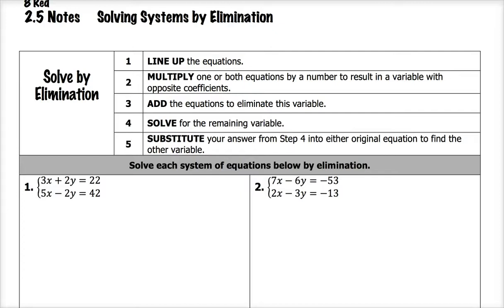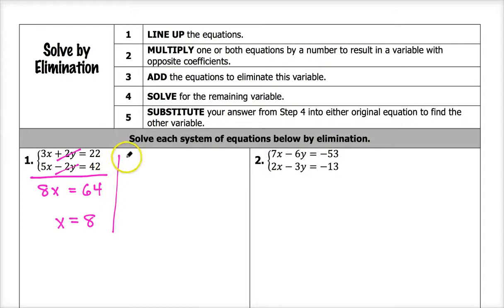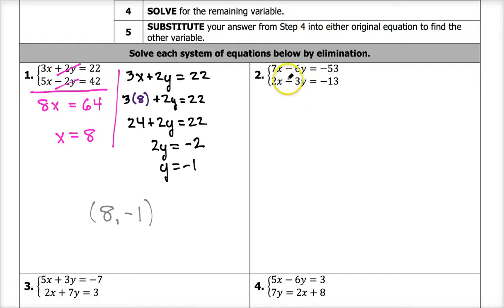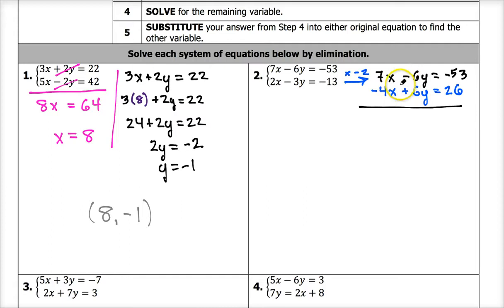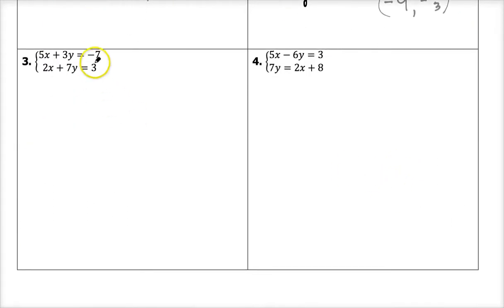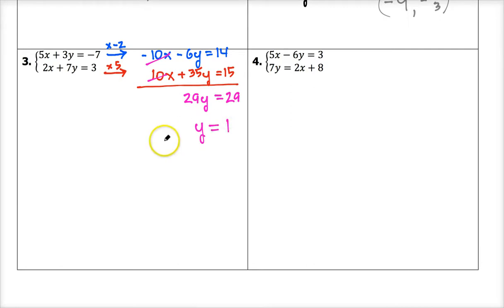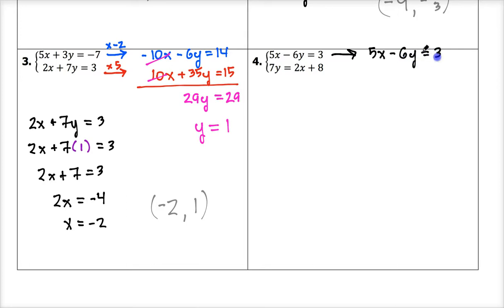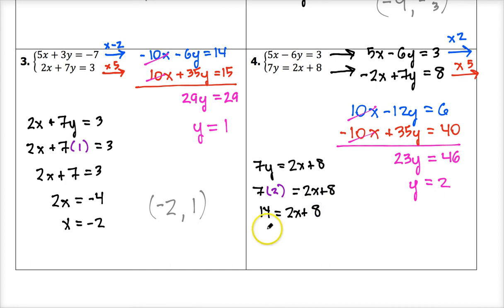2.5 Solving Systems by Elimination